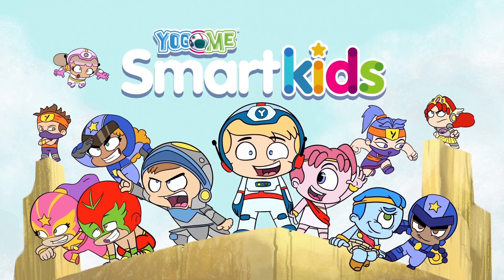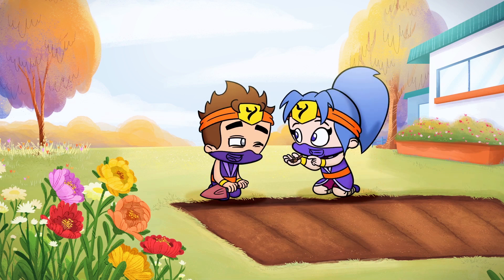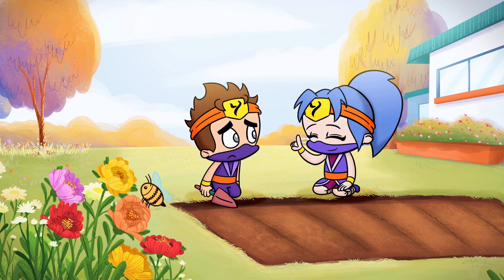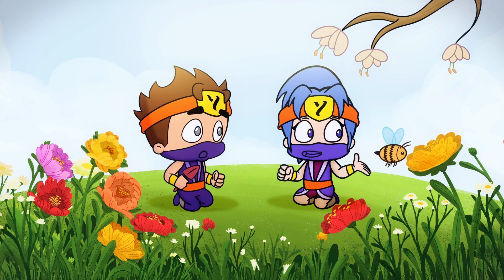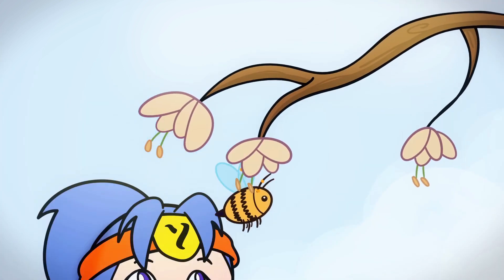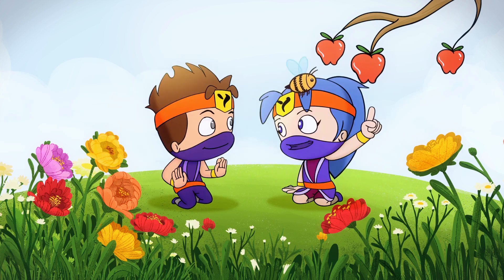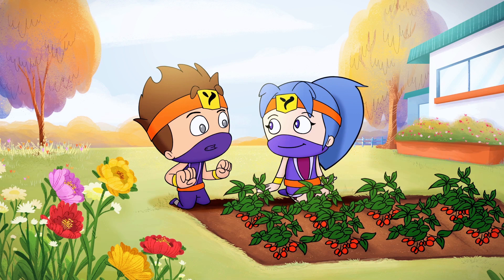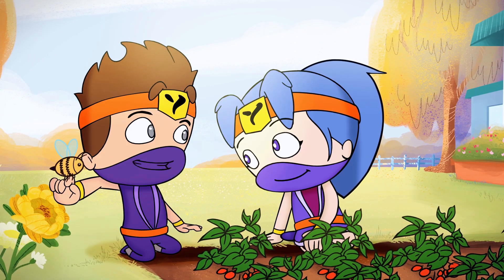👩‍🌾 Let's Grow a Garden 🌺 - SmartKids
While Tomiko and Nao plant seeds in the garden, a bee comes too close for comfort. Nao is scared, but Tomiko uses this opportunity to explain the important role of bees and why we must take care of them. 🐝

Watch this episode with your child to learn about a bee’s role in farming and pollination as well as the importance of protecting this special species. Recommended for children from 4 to 6 years old.

🚀 SmartKids provides fun learning for your children 📚
Join the Yogotars in their educational video series. Made for children from 4 to 11 years old.
👍 Like this video if you learned something new today.
📝 Leave a comment about a topic you want to learn.